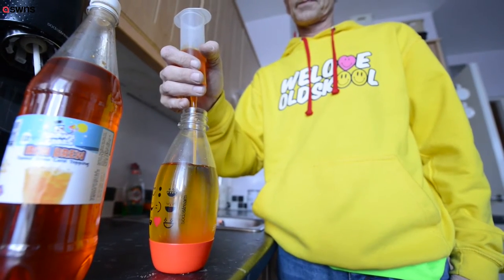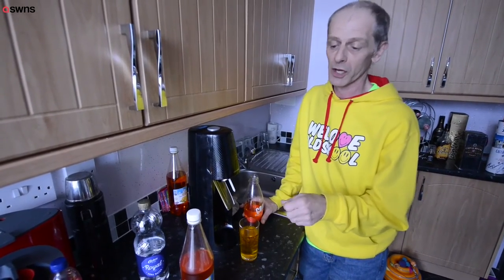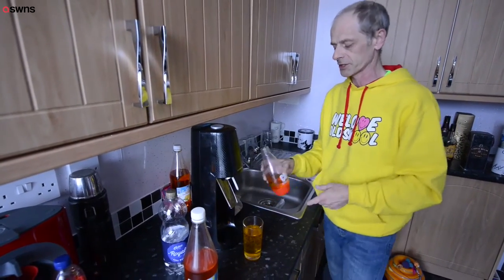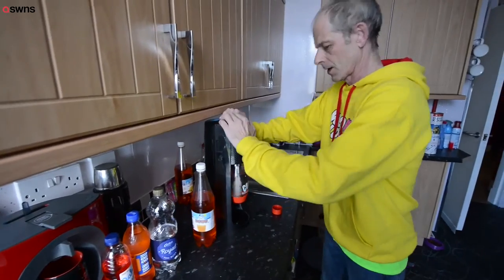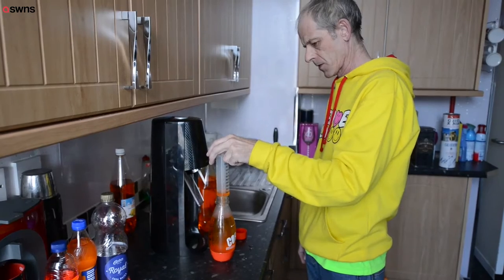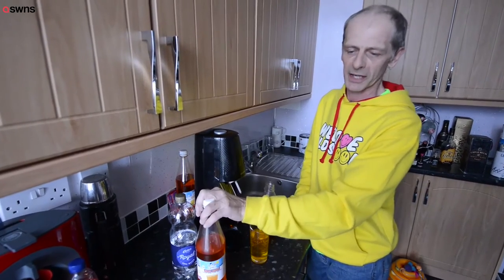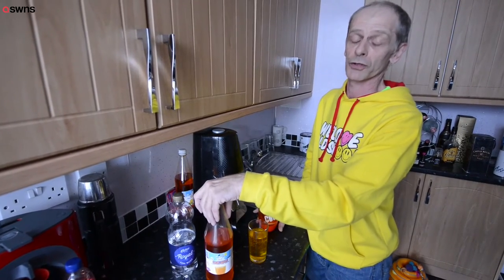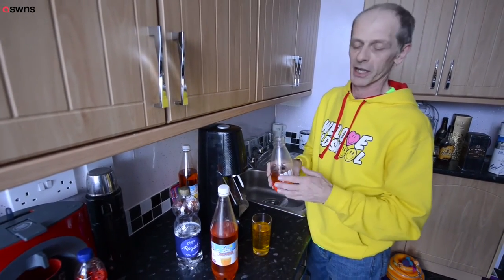Man comes up with a 'home-bru' version of Irn Bru | SWNS TV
An Irn Bru fanatic is calling on Scots to boycott the country's national soft drink in defiance of the Sugar Tax and make their own - following his step-by-step guide. Lee Callaghan, 49, has come up with a 'home-bru' version of the popular fizzy pop - which he creates in his kitchen. He remembers being just three-years-old when his gran would feed him ginger fizz in a baby bottle. Lee grew up rarely drinking any other soft drinks and was outraged when Barrs changed the recipe - calling it "a breach of civil liberties".